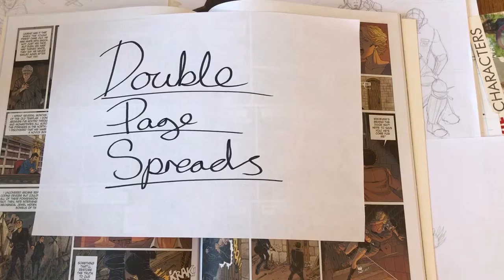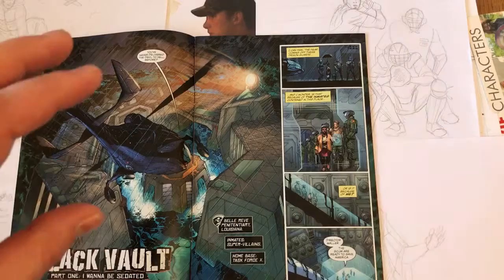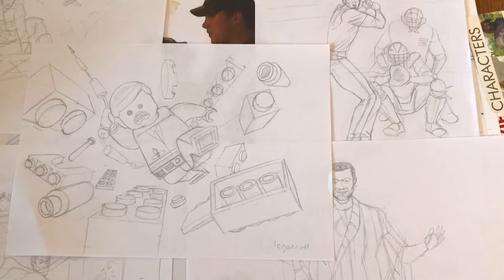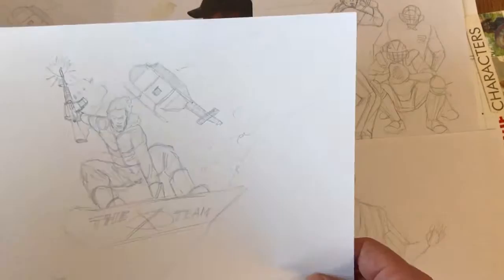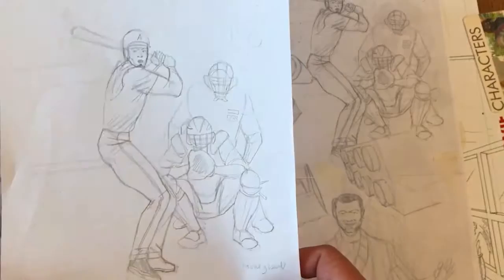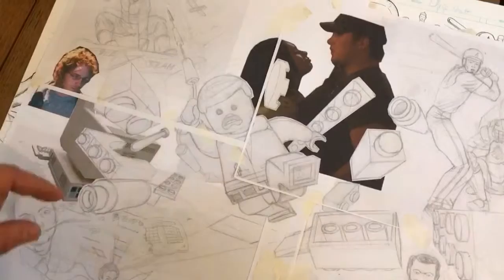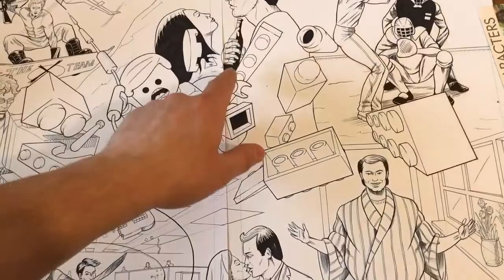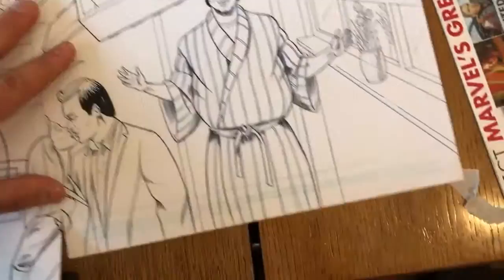Drawing a comic double page spread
I'm currently working for TidalWave comics and thought I'd share my working process on my most recent page layout.